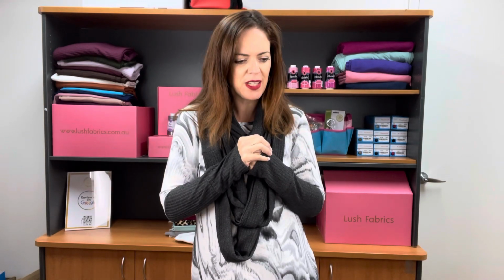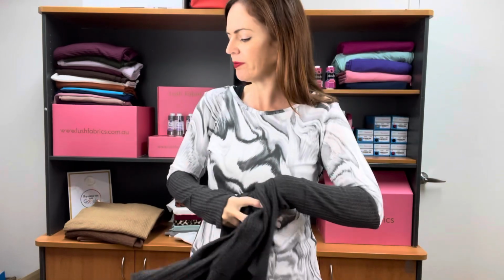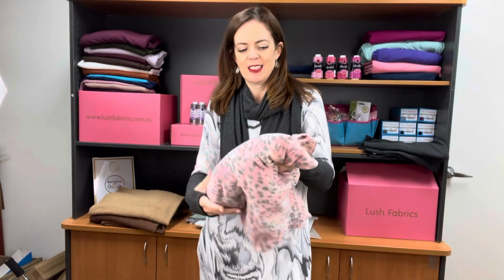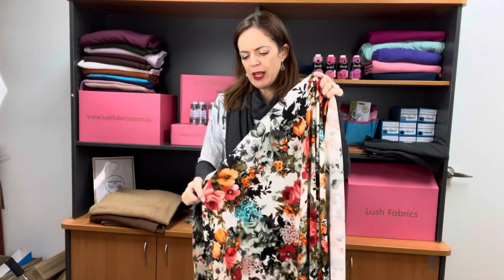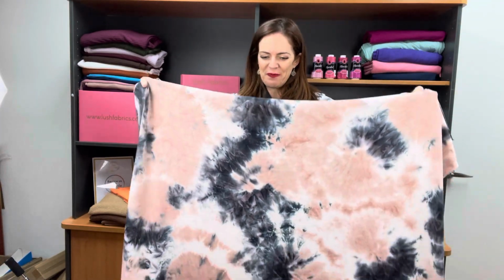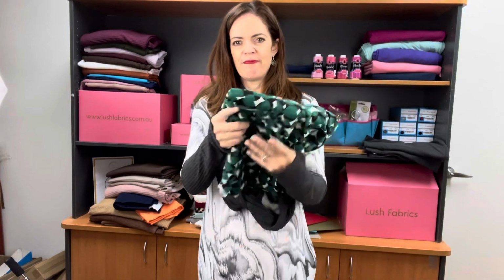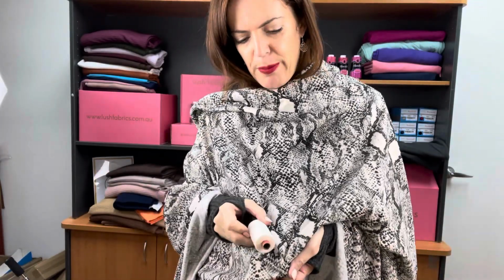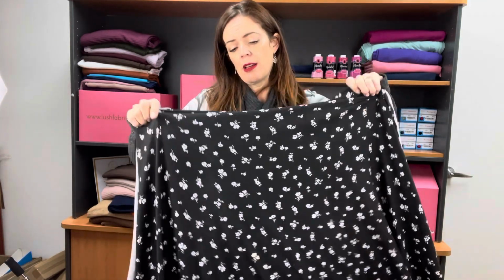New fabrics at Lush Fabrics - 26 June 2022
We have changed up our weekly competition to You Tube comments this week. To go in the draw for a $25 Lush gift card just comment on this video, as many times as you like, each comment is an entry. A random winner will be chosen at 4pm WST Monday 27 June 2022.

This week we have 11 new fabrics in a variety of bases.

View our large range of in stock fabrics and sewing items